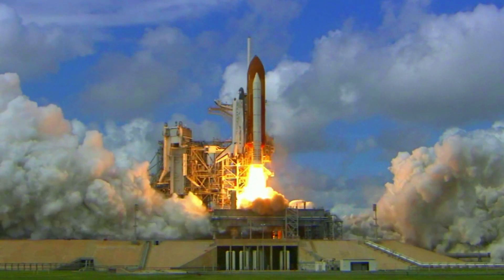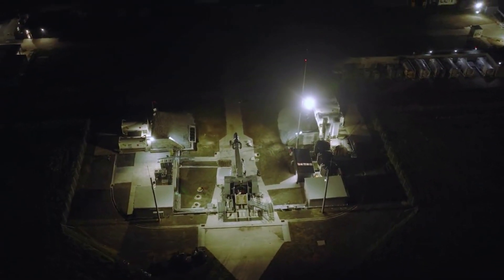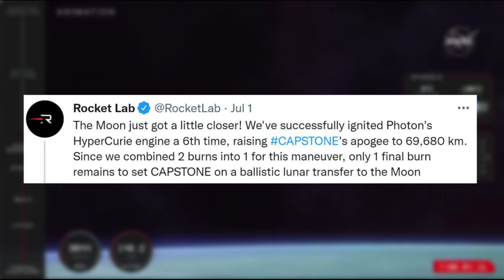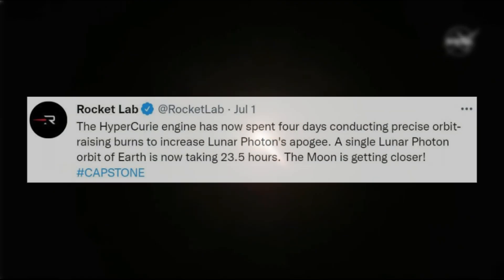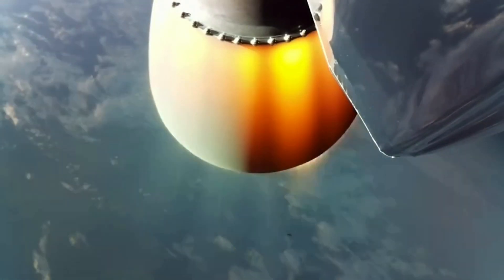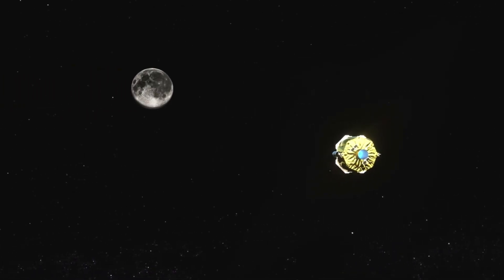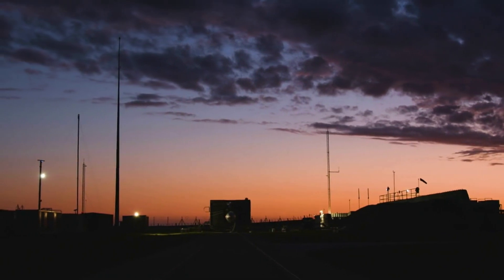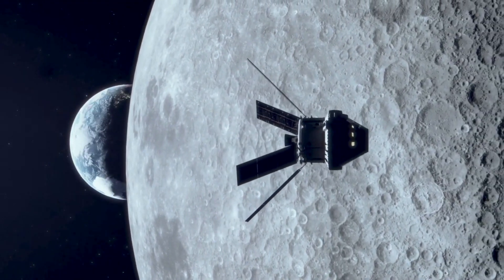Rocket Lab Photon's Final Burn, Recent Updates, & More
Just a few days ago Rocket Lab’s Electron rocket lifted off from New Zealand with a payload intended for the Moon. This marked the beginning of a historic mission and start of something special for Rocket Lab, NASA, and more. After the initial launch, the rocket successfully separated stages and reached orbit not long after.

Since then, Rocket Lab has been keeping us updated on its progress within Earth’s orbit as it continues to make Photon engine burns to prepare for the transfer to the Moon. By now there have been all but 1 with the final burn expected to happen tomorrow on the 4th. Assuming this burn goes just like the 6 previous, CAPSTONE will officially be on its way to the Moon not long from now.

This puts in perspective the opportunity that even small-lift launch vehicles have such as Electron with the help of Photon. It also sets the stage for some more of Rocket Lab’s ambitious long range missions coming up including a launch to Venus and more. Here I will go more in-depth into some of the recent updates Rocket Lab has provided, what is left, and what to expect in the coming weeks regarding CAPSTONE.

Chapters:
0:00 - Intro
1:05 - Recent Updates
3:25 - Journey To The Moon